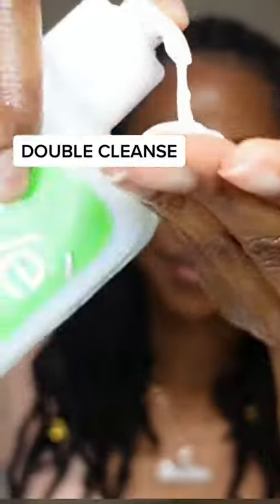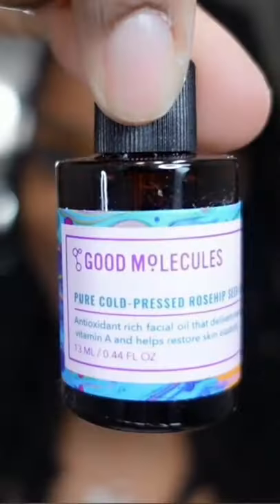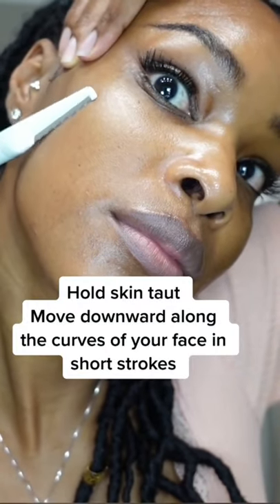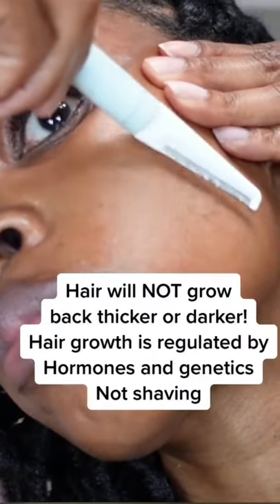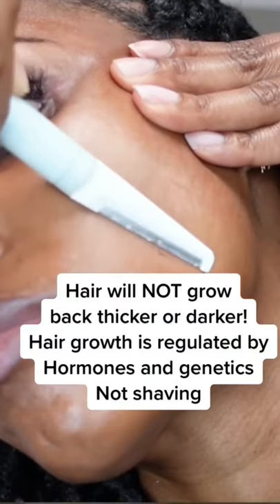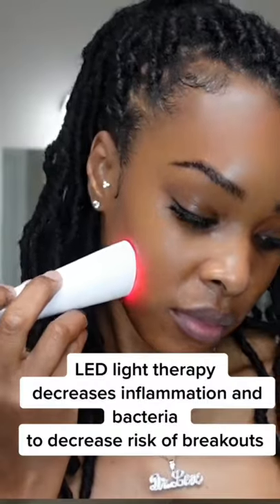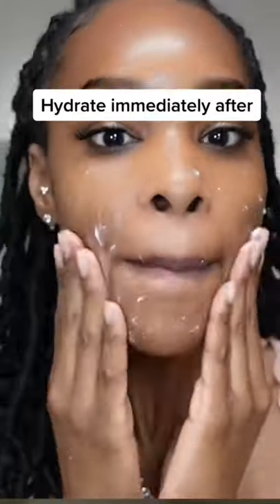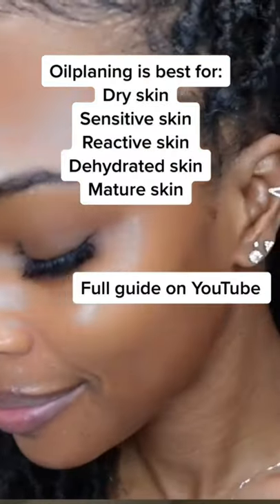Dermatologist favorite beauty secrets